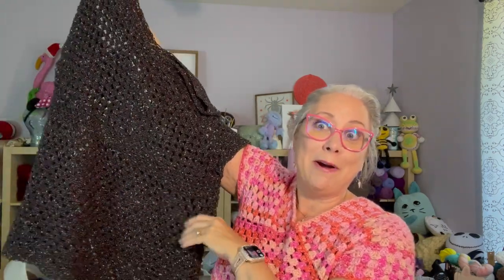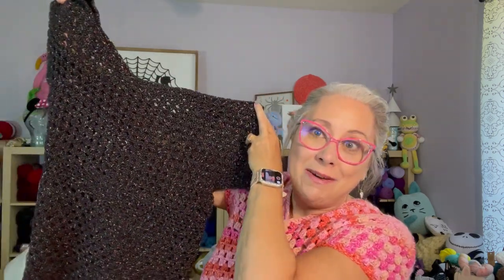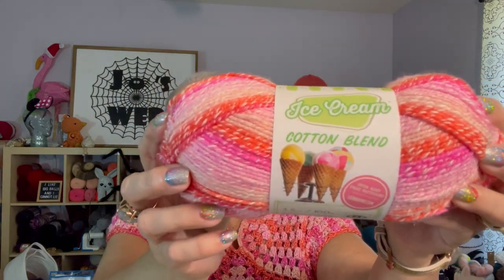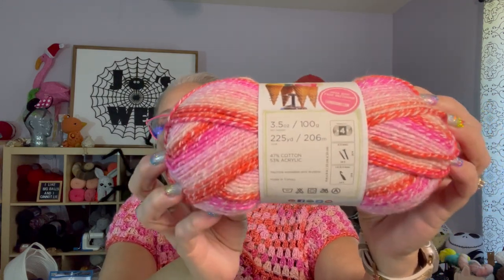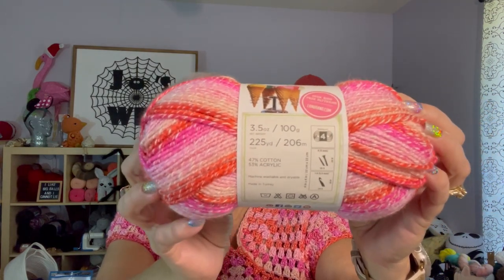ANOTHER GRANNY TOP! CROCHET VLOG 97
oops I did it again...Lol another Granny Top!
This time I used lionbrandyarn ice cream cotton and it's delicious!
inspired by KO @KristinOmdahl

I ordered a couple of shirts from Nancy @ShezgotYarn and wanted to tell you about a new friend Caroline @carolinefortheloveofcrochet and the book she showed. I need dat horse! :)

Find me at:
snail mail:
Jo Sperandeo
POB 231
Pearl River, LA 70452